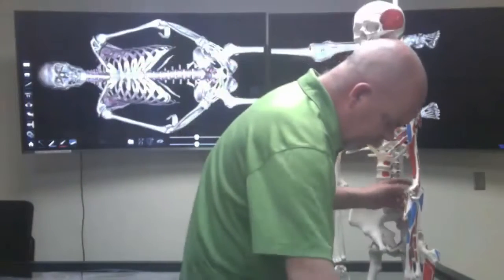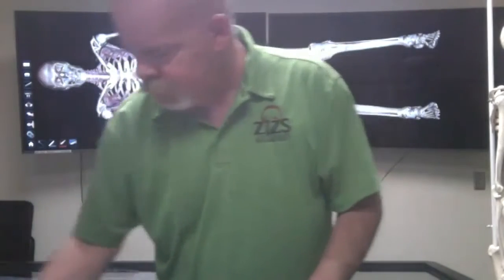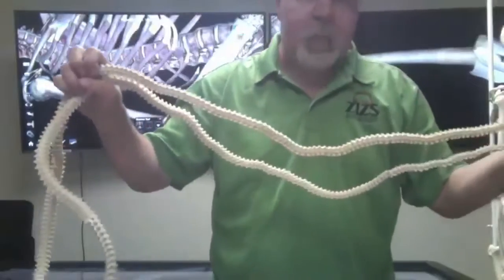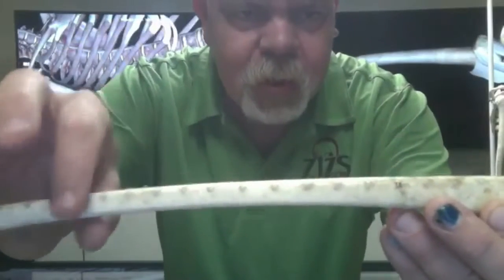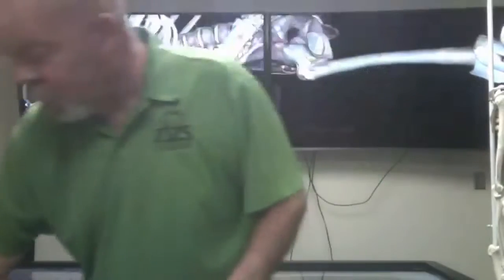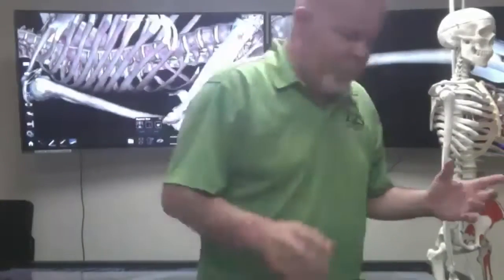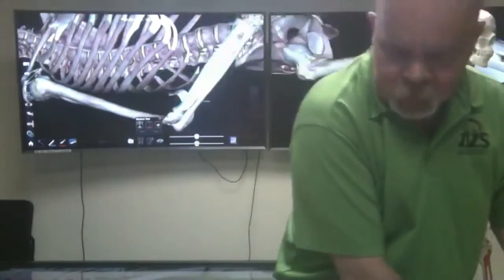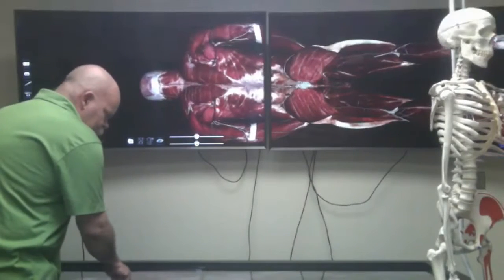Zoo Idaho Science Talks - Comparative Anatomy with Dr. Curt Anderson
On May 7, 2020, Dr. Curt Anderson, Professor of Physiology at Idaho State University, was the guest presenter for the Zoo Idaho Science Talks series. The topic was Comparative Anatomy.